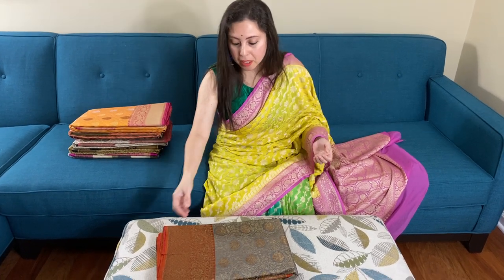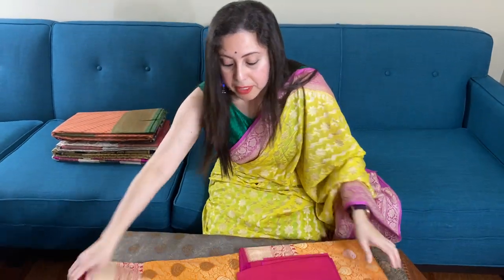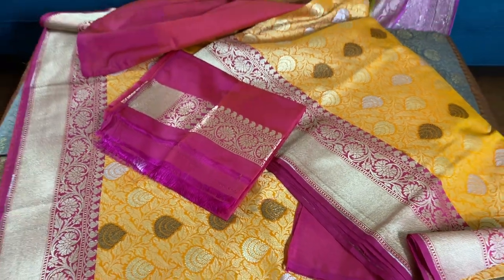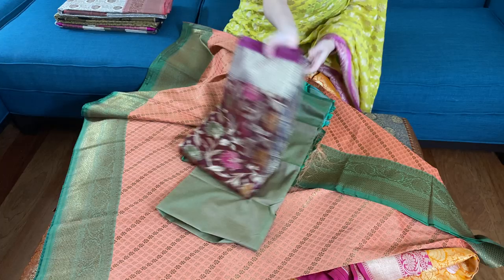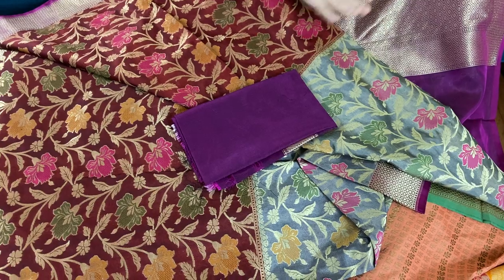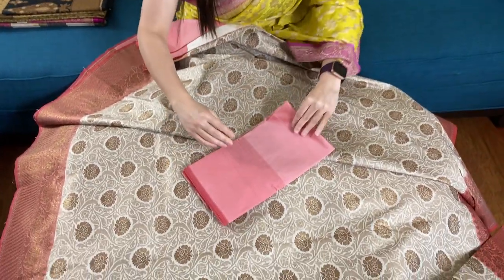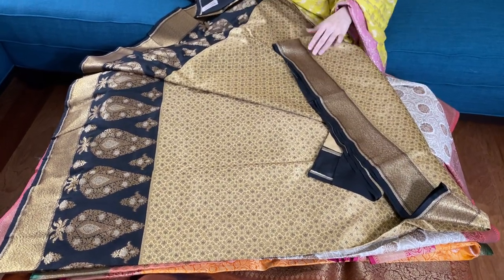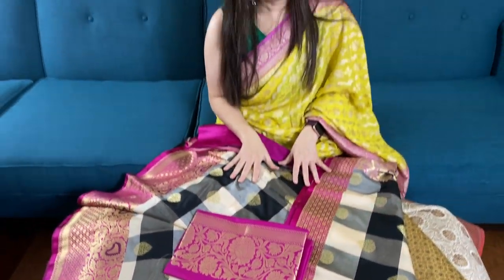Brocade Banarasi | Tussar Banarasi | Banarasi Saree | Latest Saree Collection | Bengal Looms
In this video I will show you some Semi Katan & Semi Tussar Brocade
Banarasi Saris from Bengal Looms.

5) Semi Tussar Brocade Banarasi Saree in Off White, Gold and Pink

6) Semi Tussar Brocade Banarasi Saree in Beige, Gold and Black

7) Semi Katan Checks Banarasi Saree in Cream, Black and Hot Pink

Free Fast Shipping. All our products are shipped from within USA. We ship to Canada too.